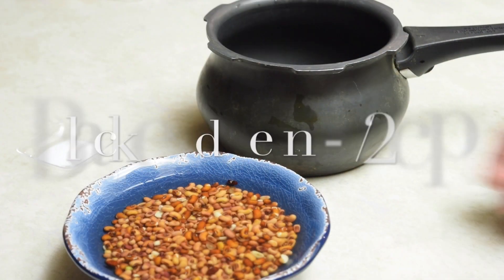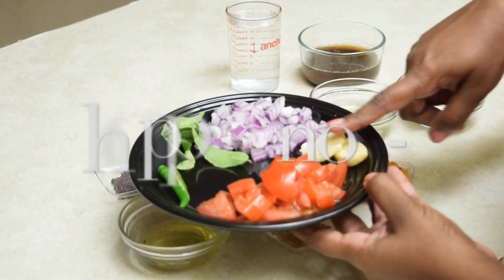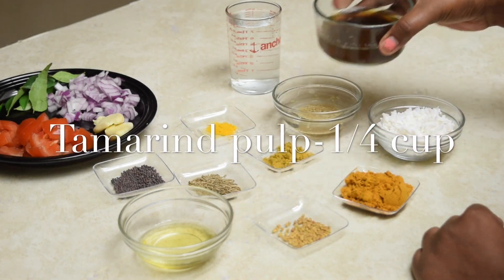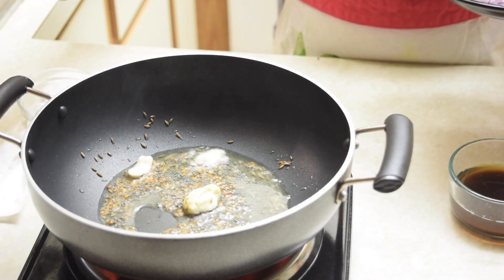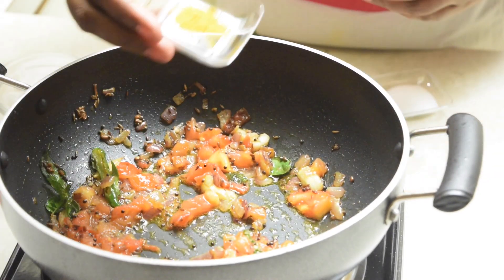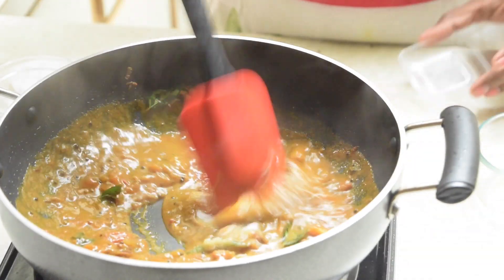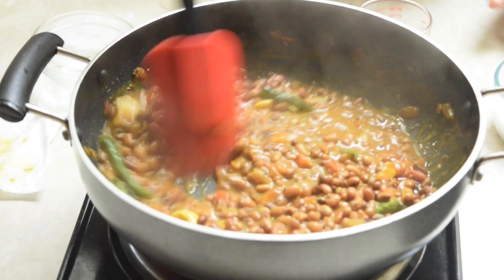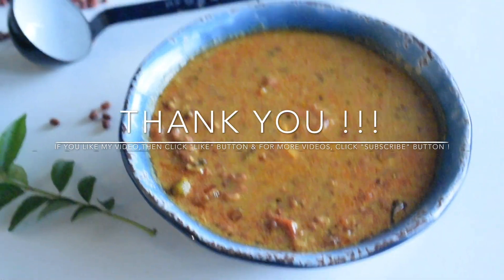Chettinad Thatta payir kuzhambu | Veg2Nonveg Kitchen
Chettinad Thatta payir kuzhambu or Karamani kara kuzhambu is a famous kuzhambu in Chettinad cuisine. We have shown an easy way to make this recipe. Thatta payir is called as Black eyed beans, which come under cow peas category.

Abithiya